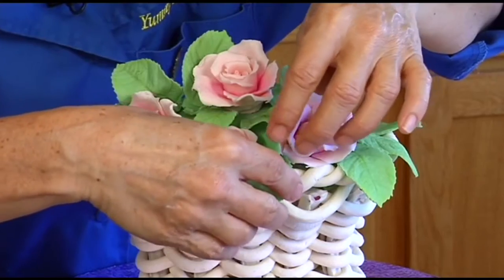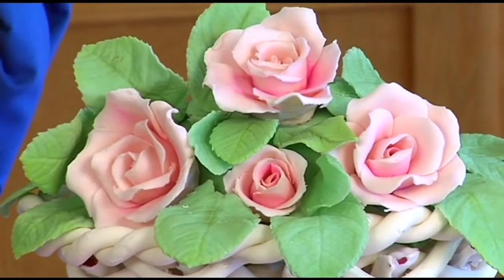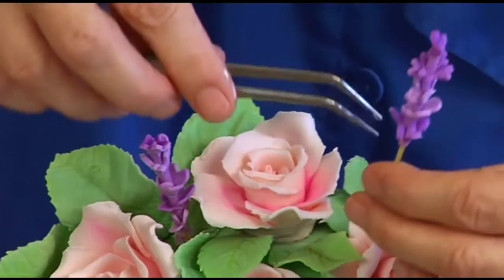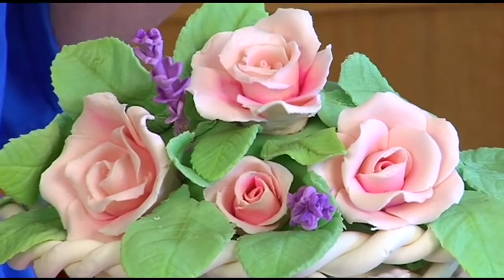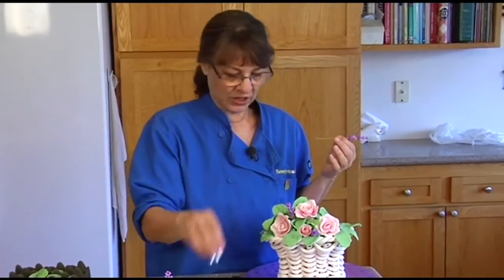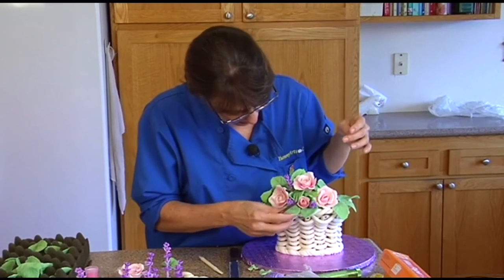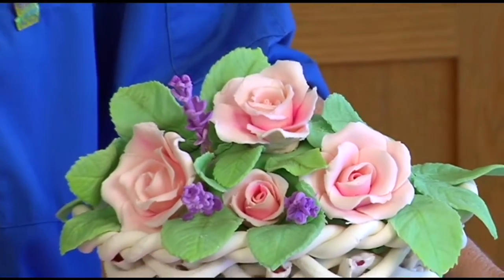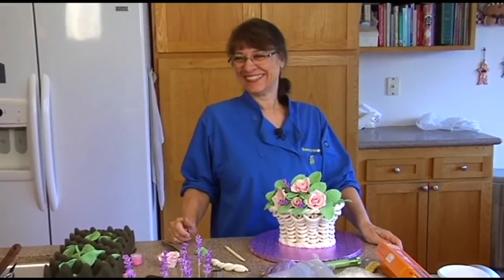Edible Candy Clay Floral Basket Centerpiece Topper Cake Decorating How To Video Tutorial Part 12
Master sugar artist and award winning decorator Tami Utley shows you how to create an edible basket using licorice ribs and candy clay strips, and adorned with candy clay roses and lilacs!
You'll learn how to carve round cake into oval cake, how to make candy clay/modeling chocolate roses, rosebuds, and lilacs, how to weave a basket using strips of modeling chocolate candy clay, and how to make basket ribs from licorice strings.
This is a beautiful and delicate springtime flower basket, ideal for Easter, Mother's Day, birthdays, May Day celebrations, church potlucks and so much more!
This is a twelve part video course. This video is Part 12 of 12. The full video course, and more than 625 others may be enjoyed completely AD FREE in the YummyArts library, 24/7!